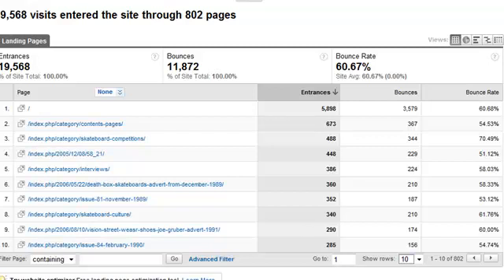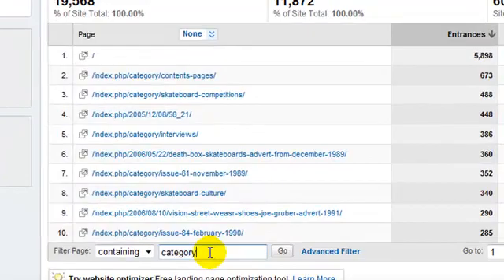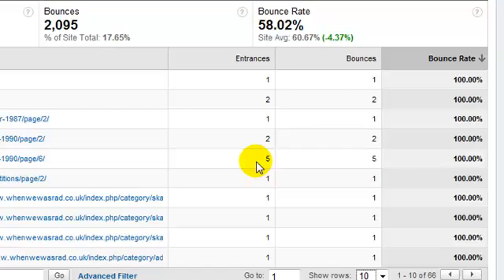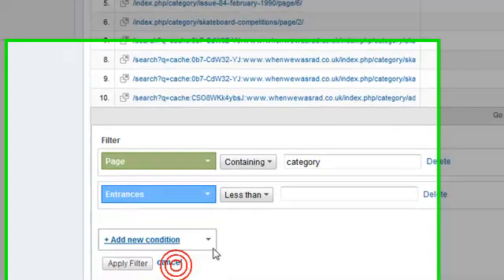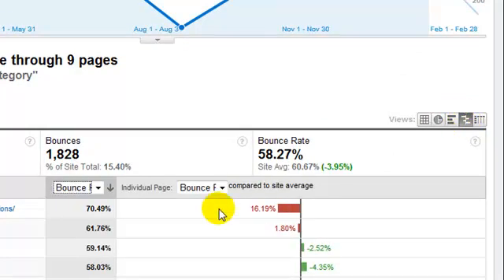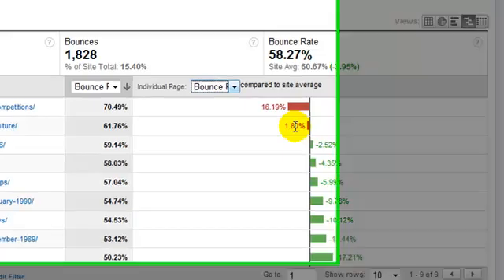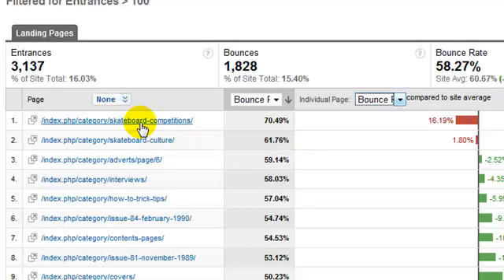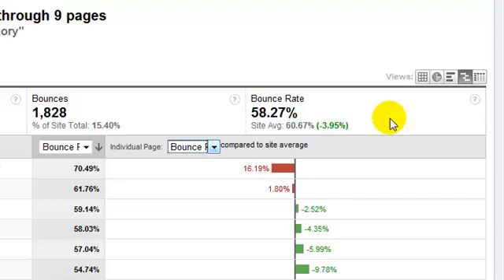Google Analytics Tip: how to use advanced inline filters to make the insight stand out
Google Analytics video tip on how to filter data so that the really important problems stand out. This is a really easy way of finding those valuable actionable insights.
You can use this for keywords, landing pages and almost any report in GA.